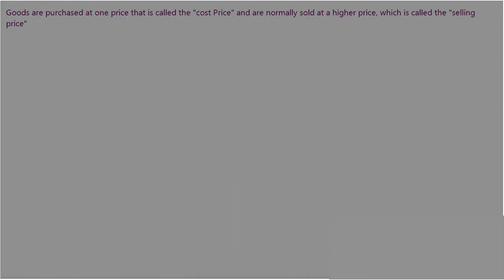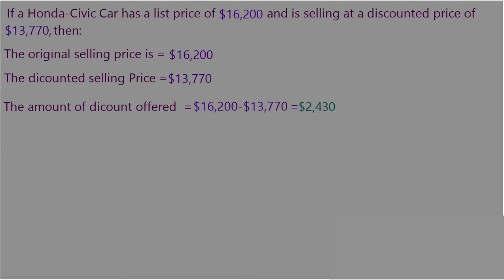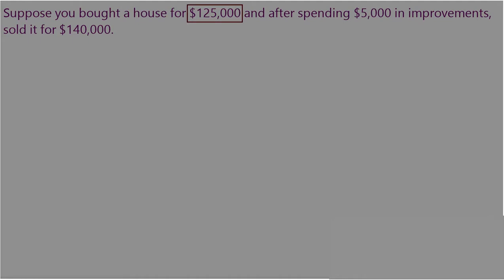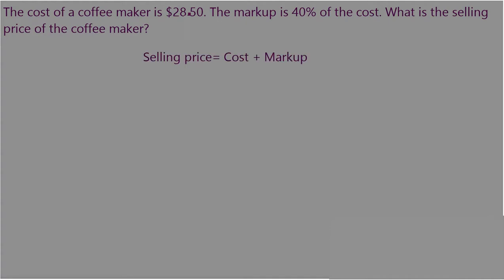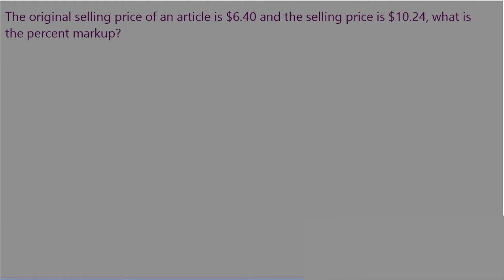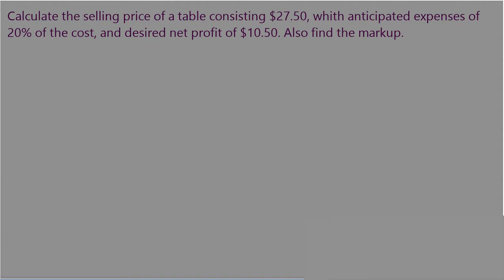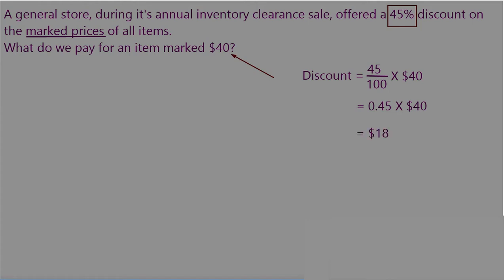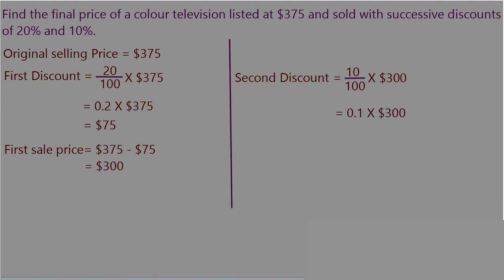Consumer Arithmetic/ Sale Tax, Markup, Profit, Discount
For this tutorial, we'll be learning about sale tax, markup, discount and profit. Also we will be using the knowledge gained to solve problems involving sale, tax, markup, discount and profit step by step.